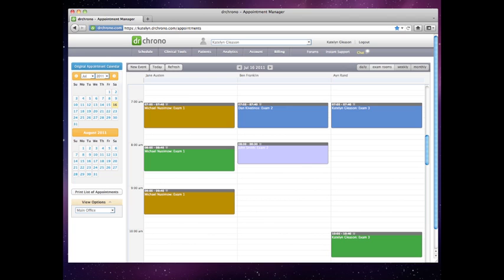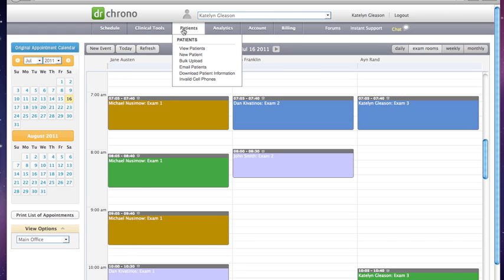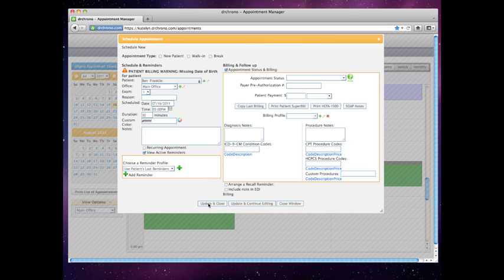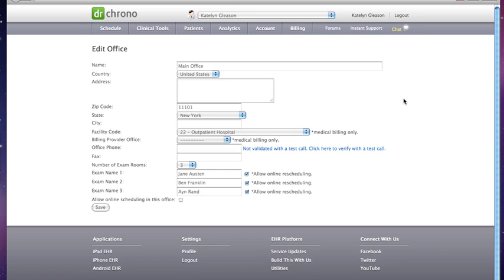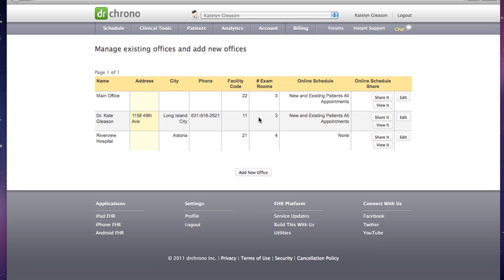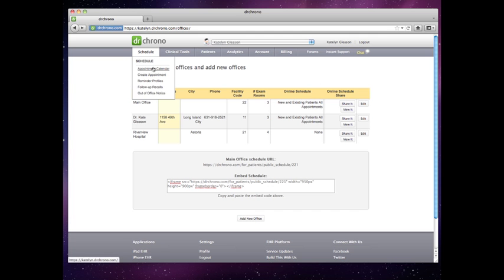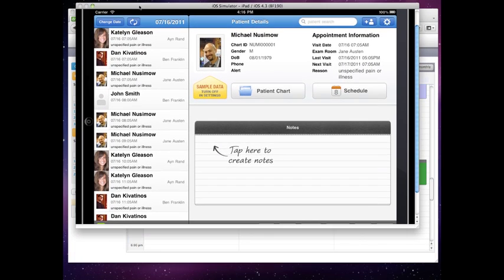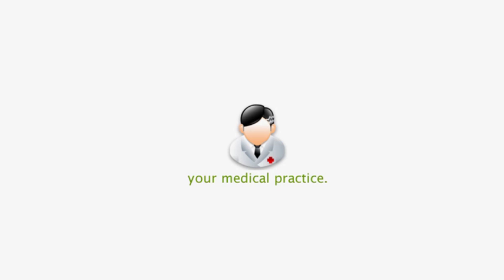iPad Scheduling / Free Online Anywhere / Practice Management - Free iPad EMR | drchrono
Need a meaningful use certified EHR? No worries, we have you covered. Free.